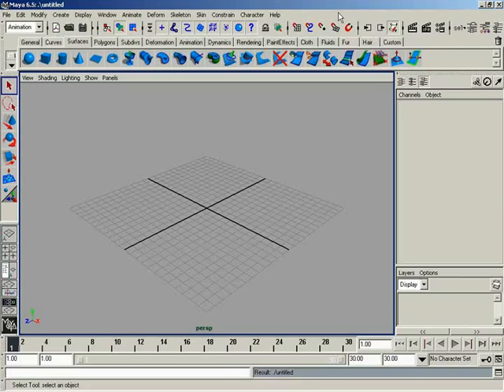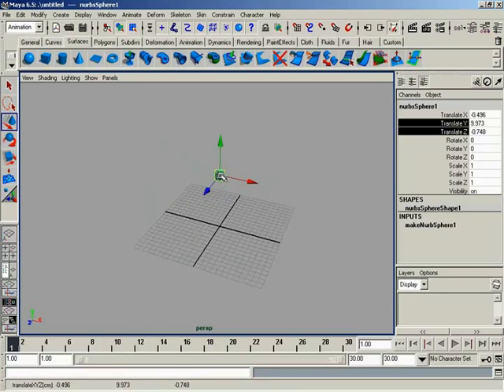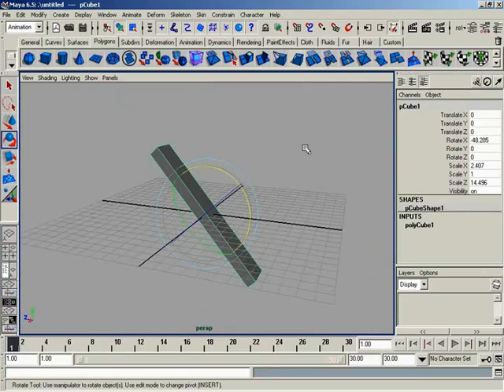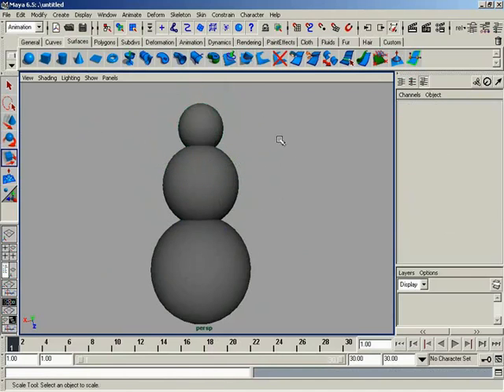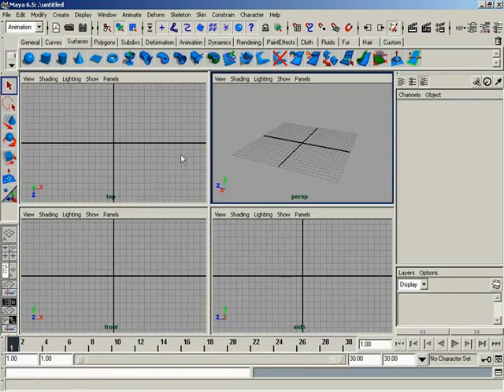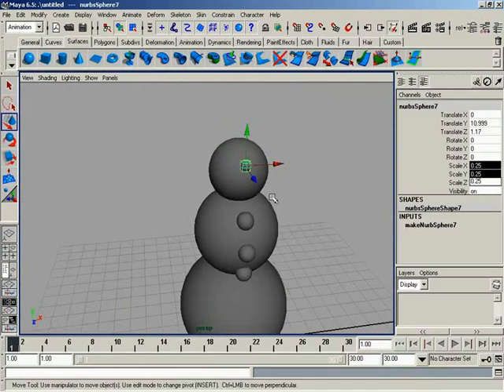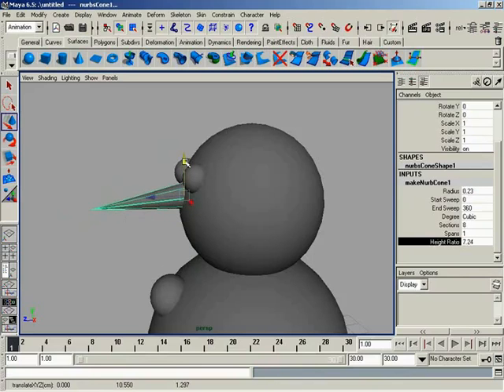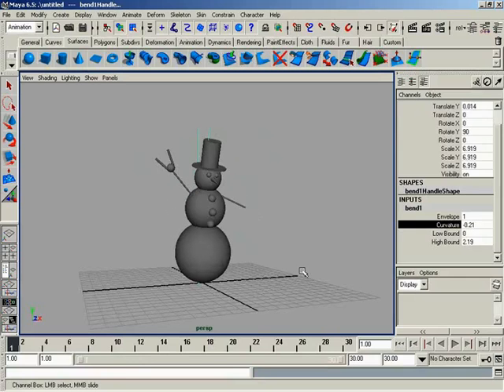Maya Project Part 6: Manipulating Objects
This discussion covers the ability to manipulate objects within your scene and effectively scale, rotate and move them.